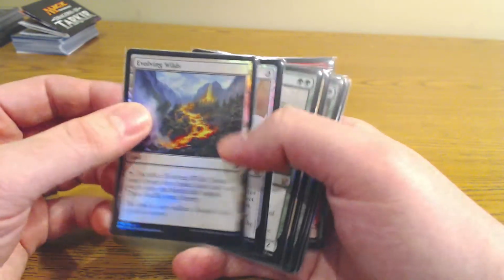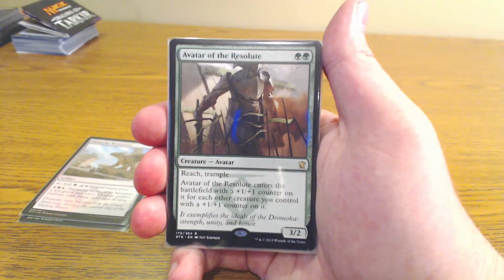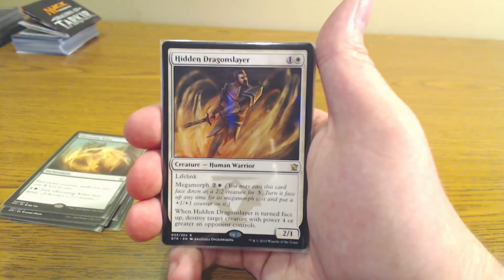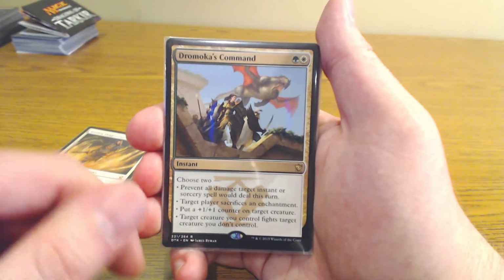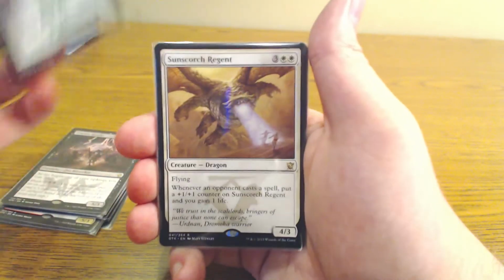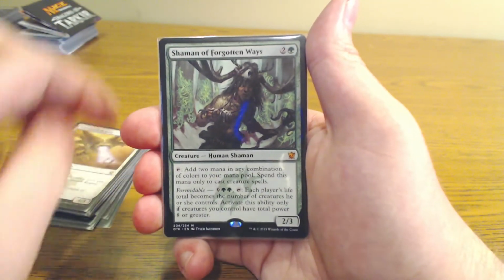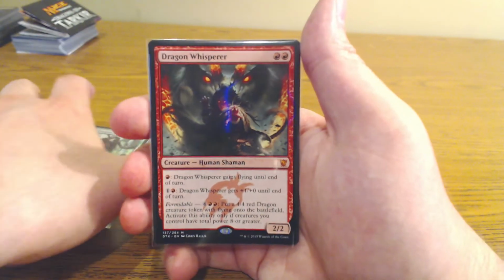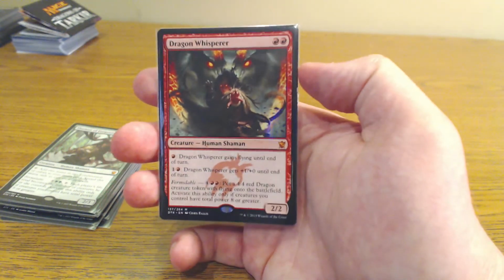Dragons of Tarkir 10 Booster Round Up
Opening 10 Booster Packs of Dragons of Tarkir before they are released this week. This is the final round up of all the premium,rare, and mythic cards.